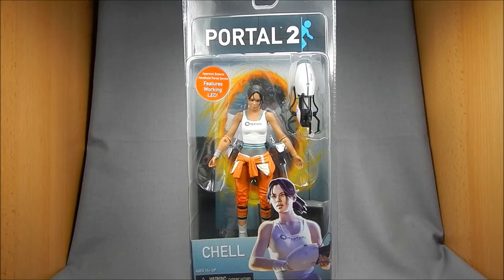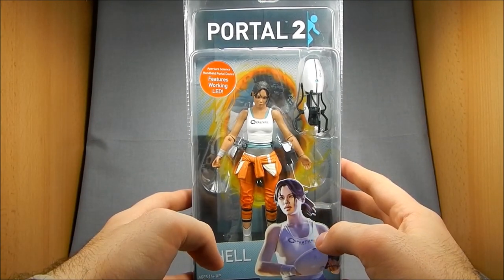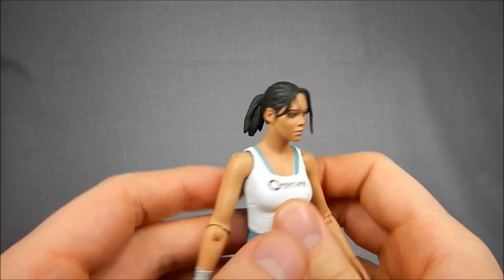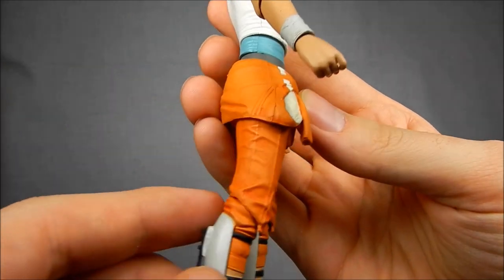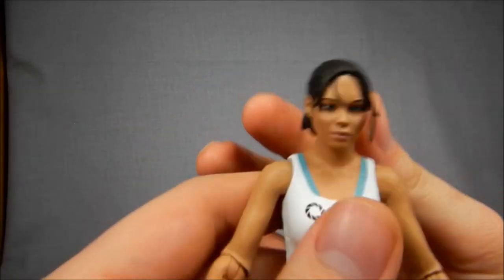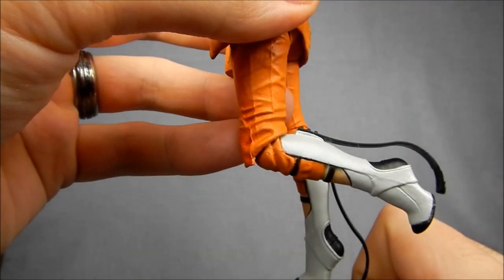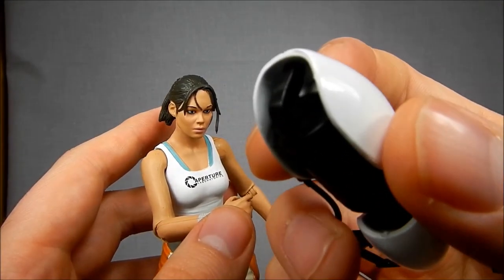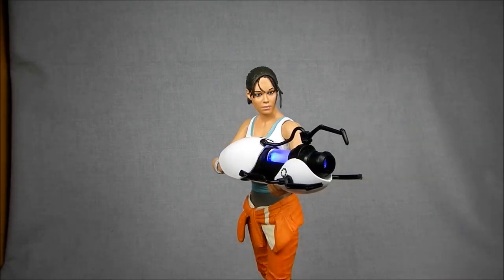NECA Portal 2 Chell Review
Bought for $22 from CornerStoreComics.com.  Questions or Comments?  Hit me up below!